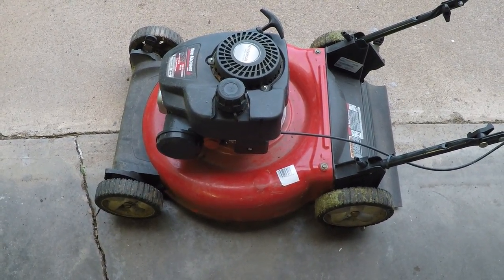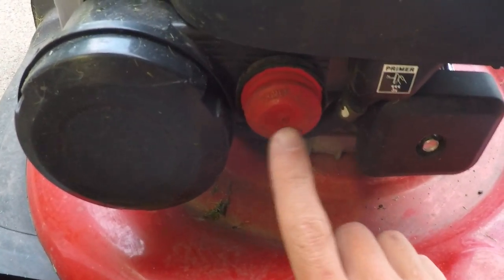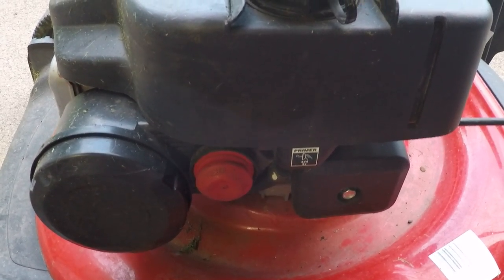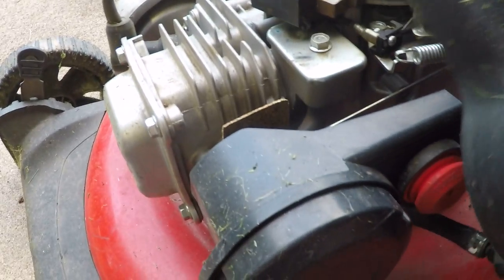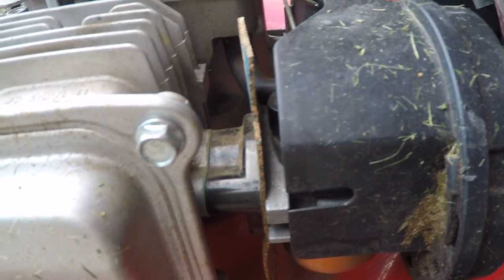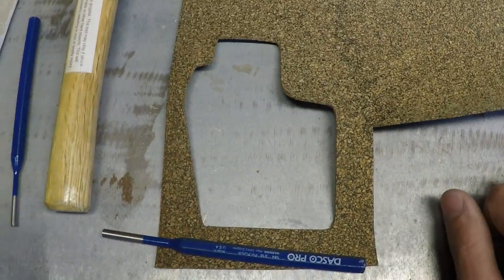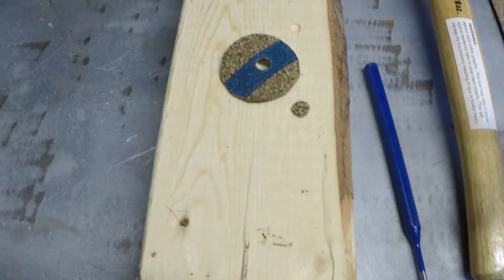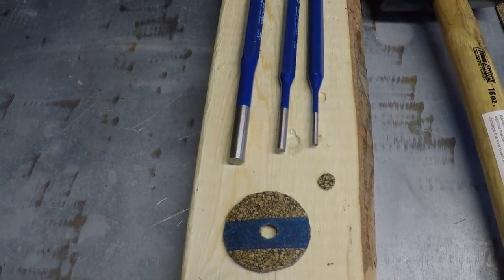Lawn Mower Only Runs on Primer Pump - FIXED!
For once it wasn't bad gas or a gummy carburetor causing the issue!!